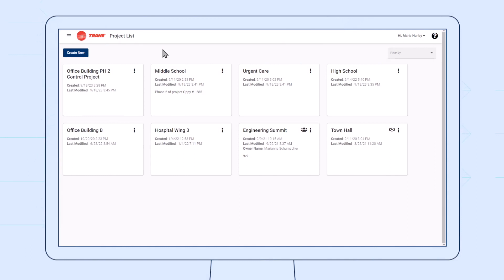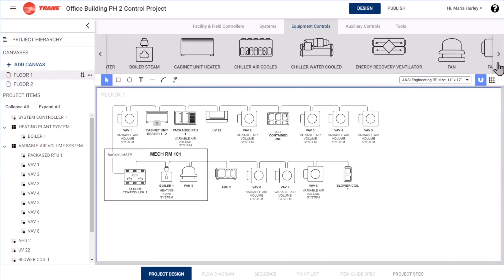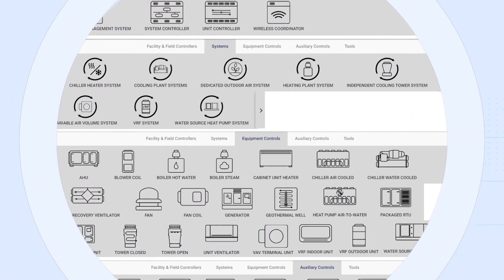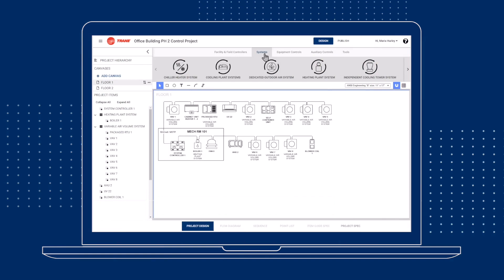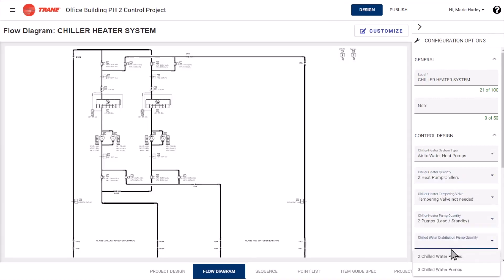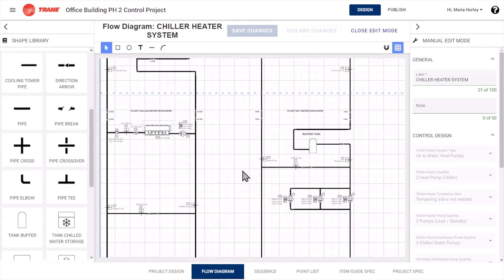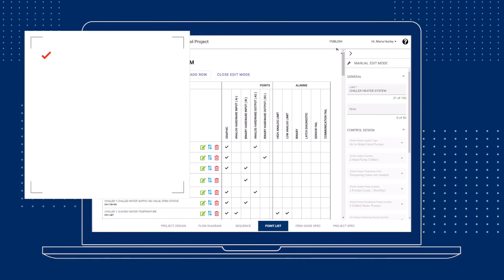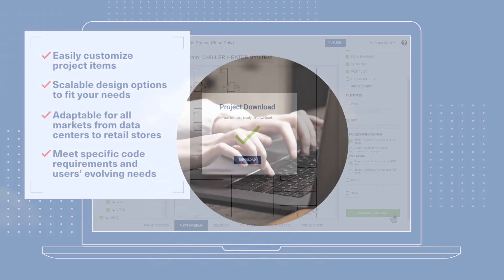Simplify System Control Strategy and Design with Trane® Design Assist™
Designing a modern, connected building automation system requires balancing a range of factors from increased occupant expectations around comfort control to changing energy efficiency standards and broader sustainability and decarbonization goals. Trane® Design Assist™ is a collaborative design tool built to put proven control strategies and industry best practices at your fingertips.